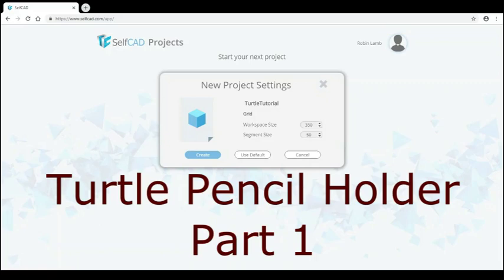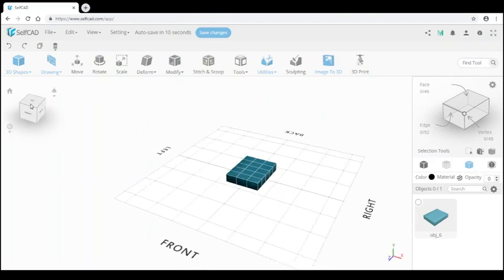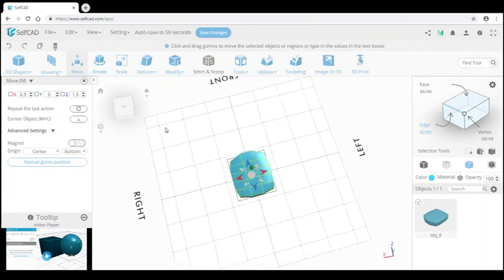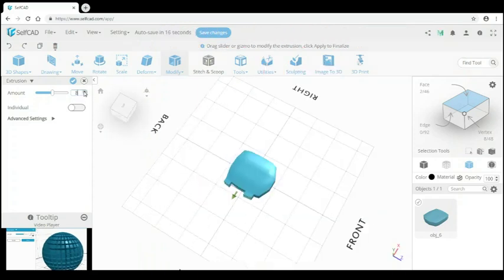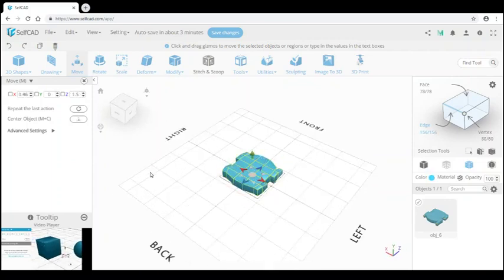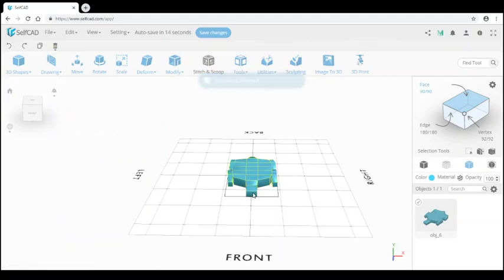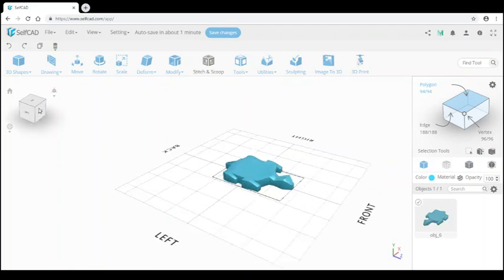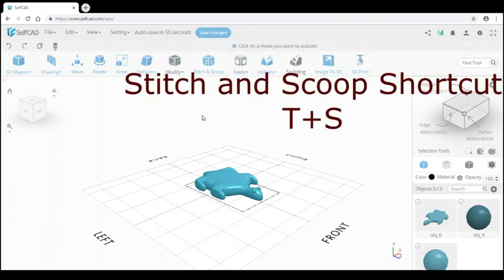SelfCAD Turtle Pencil Holder Tutorial Part 1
In this tutorial, I will make a turtle pencil holder using SelfCAD.  In part 1, I shape the body of the turtle from a cube, using the extrude feature, add eyes, and stich and scoop the eyes and body together.